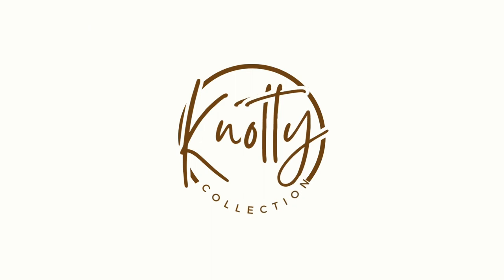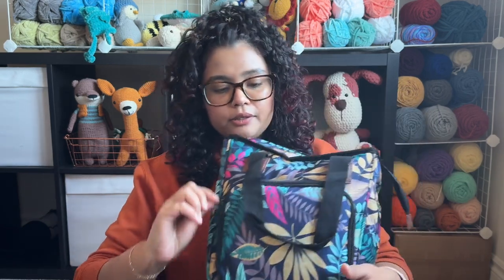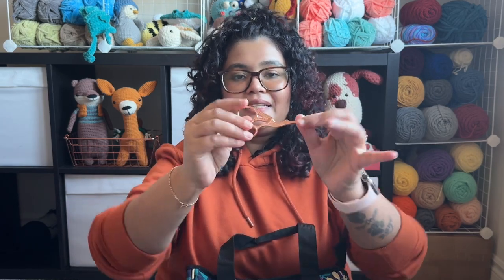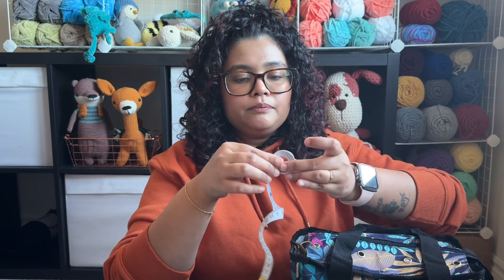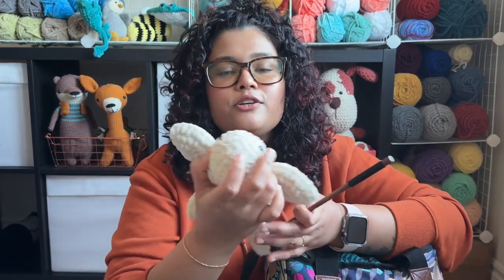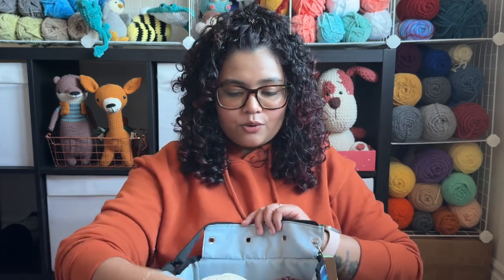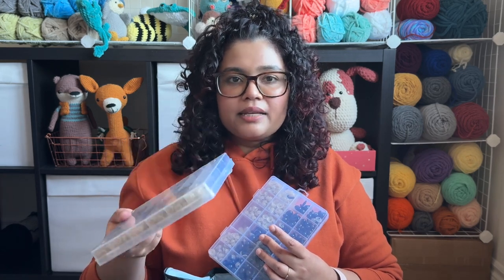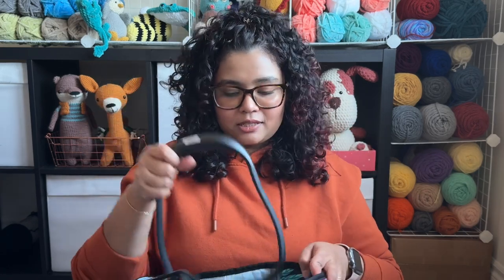What's in my Bag? Amigurumi Edition!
Welcome to Knotty Collection, where we explore the enchanting world of yarn and crochet! Join me today for a delightful journey into the whimsical realm of Amigurumi as I reveal the essentials tucked away in my trusty crochet bag. From Tulip hooks to stitch markers, scissors, needles, and more, discover the magic behind each tool and its importance in bringing Amigurumi creations to life.

🔗 Links:
Etsy Shop

Tulip Hooks
Neck Light
Crochet Bag
Stitch Markers
Utensil Set